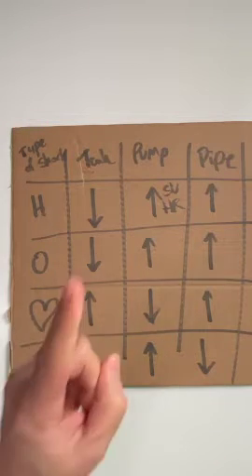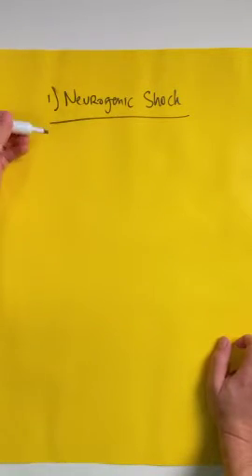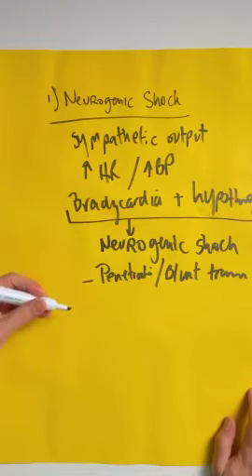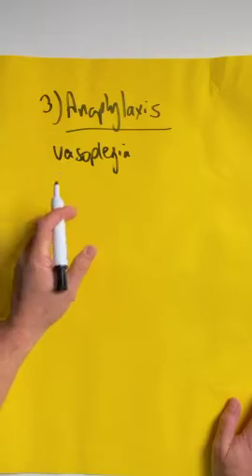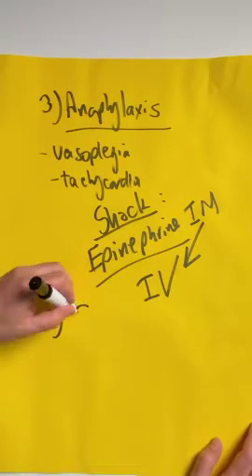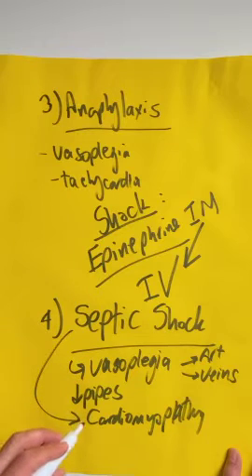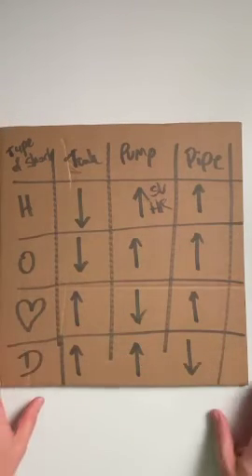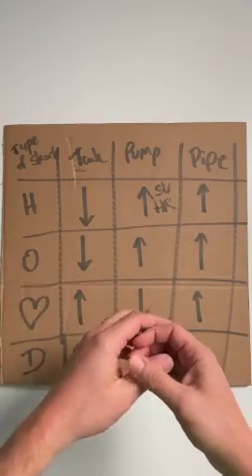EPISODE 5: DISTRIBUTIVE SHOCK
DISTRIBUTIVE SHOCK // Distributive shock occurs when there is vasoplegia, the veins and the arteries have decreased tone. This happens with:
1. Neurogenic Shock
2. Adrenal Insufficiency
3. Anaphylactic Shock
4. Septic Shock

Watch this video to learn more about this category of shock.